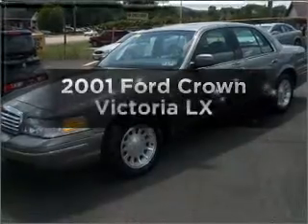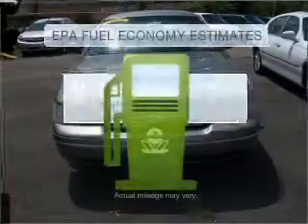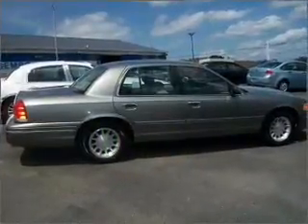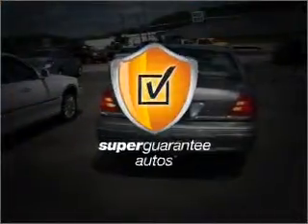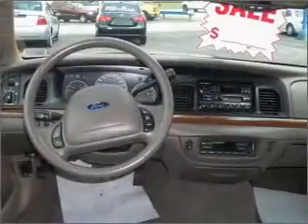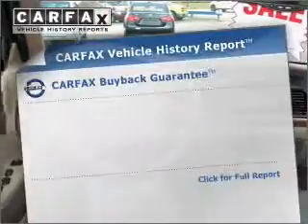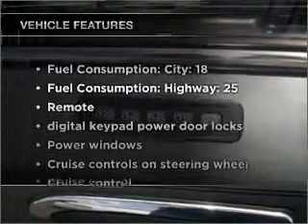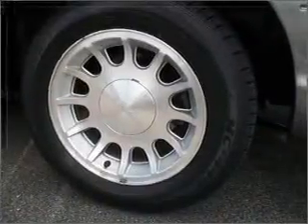2001 Ford Crown Victoria - Bentleyville PA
Year: 2001
Make: Ford
Model: Crown Victoria
Trim: LX
Engine: 4.6 liter 8 cylinder 16 valve
Transmission: 4-Speed Automatic
Color: Tropical Green Clearcoat Metallic
Mileage: 41525
Address:
125 Wilson Rd
Bentleyville, PA 15314